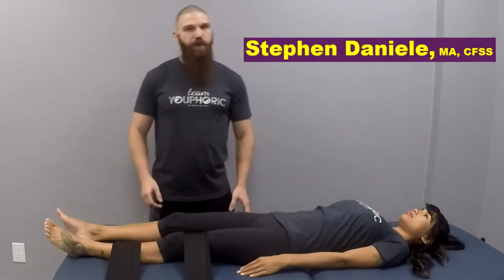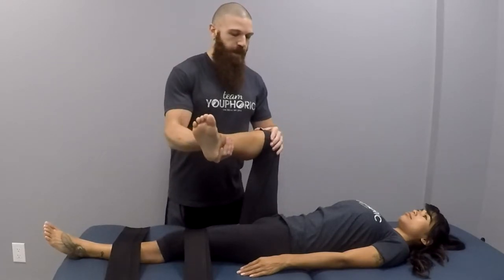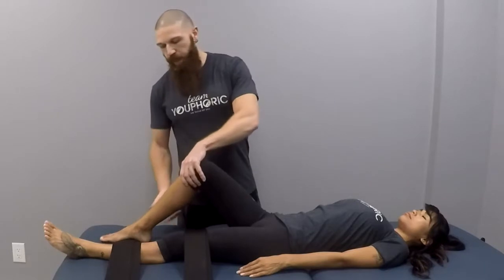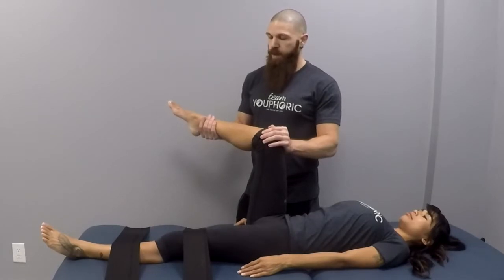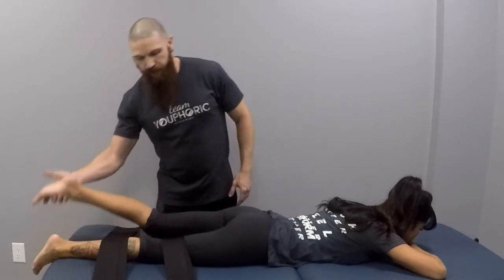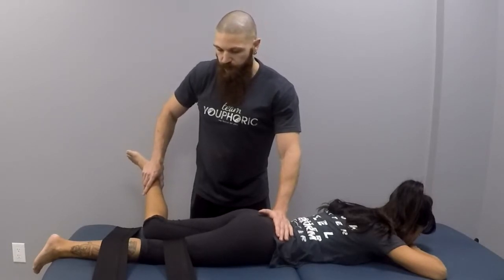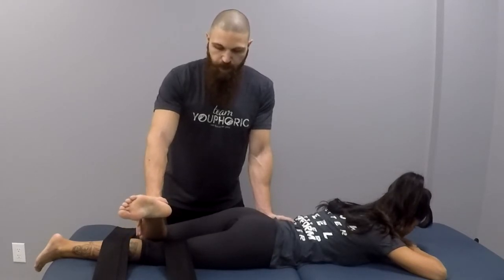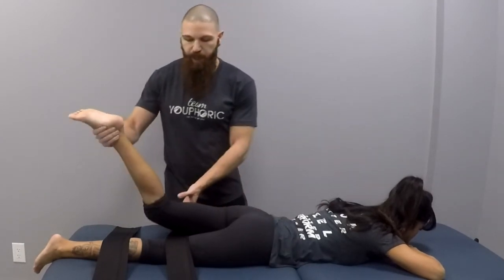Assisted PNF Stretching for the Rotators of the Hip (How To Tutorial)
In this video, Stephen Daniele, MA, CFSS, shows you how to perform Assisted PNF Stretching on the Rotators of the Hip.

Flexibility in the hips and legs is important to success in most sports. When a muscle is chronically shortened, it cannot develop its full power when called upon to contract. In addition, a chronically short muscle limits range of motion. Consider the runner’s gait. Short, tight hamstrings will cause the quadriceps to work harder to accomplish a full stride because they are pulling against the internal resistance of the hamstrings. This extra work fatigues both muscle groups, setting the stage for lackluster performance and for injury.

The piriformis is one of six deep lateral hip rotators, all of which insert on some portion of the greater trochanter. When these muscles are hypertonic, they contribute to toe-out gait, commonly seen in dancers, and they restrict internal rotation of the hip. Stretching the piriformis also stretches the other lateral rotators. Although the piriformis is considered to be a lateral rotator of the hip, it may be more important as a postural muscle, acting to stabilize the spine, due to its attachment on the sacrum, and to maintain pelvic balance in conjunction with the psoas.

The two types of PNF Stretching performed in this video are Contract-Relax (CR) and Contract-Relax-Agonist-Contract (CRAC).

For Contract-Relax:
1. Stretch the tissue until a soft end feel is felt.
2. Have the client inhale and contract the muscle for 4-7 seconds.
3. Tell the client to exhale as they relax.
4. Take the client into a deeper stretch.
5. Repeat 2 more times.

For Contract-Relax-Agonist-Contract:
1. Stretch the tissue until a soft end feel is felt.
2. Have the client inhale and contract the muscle for 4-7 seconds.
3. Tell the client to exhale as they contract the opposing muscle group.
4. Assist the client into a deeper stretch.
5. Repeat 2 more times.

For a comprehensive guide to PNF Stretching, you can purchase Robert E. McAtee and Jeff Charland’s book, “Facilitated Stretching,”

For an advanced version of the techniques covered in this video, you can purchase the books “Stretch to Win”

To feel the magic of Fascial Stretch Therapy for yourself, click here for a list of Certified Fascial Stretch Therapists

To register for a workshop to become a Certified Fascial Stretch Therapist and take your practice to anew level,